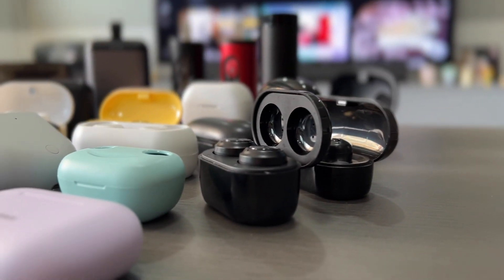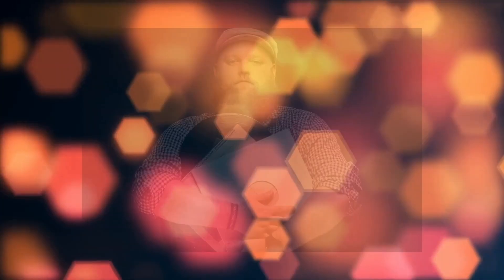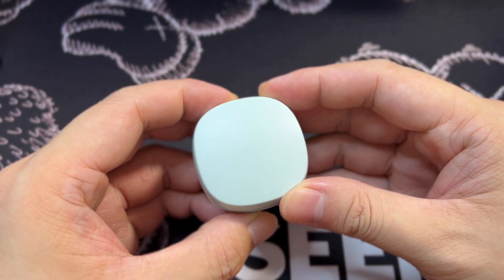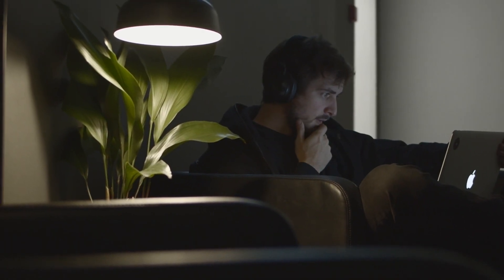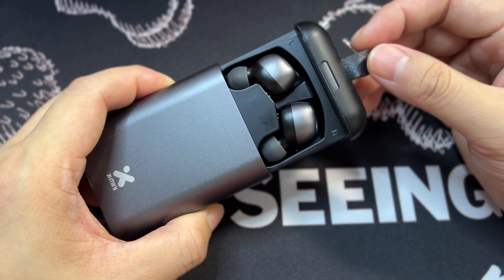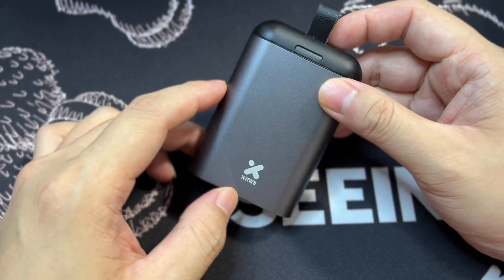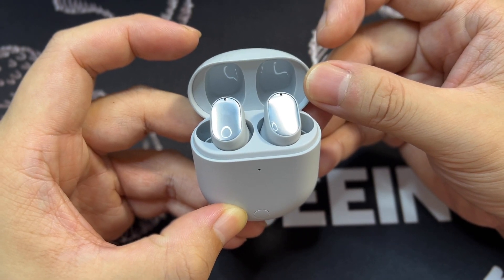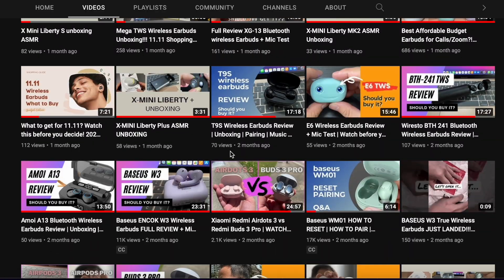Best Wireless Earbuds under $50 2022!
With so many wireless earbuds in the market right now, which is the right one for you? In this video, let's look at what are the best wireless earbuds you can get right now for under $50.

My Microphone